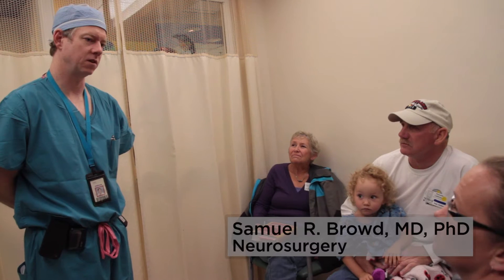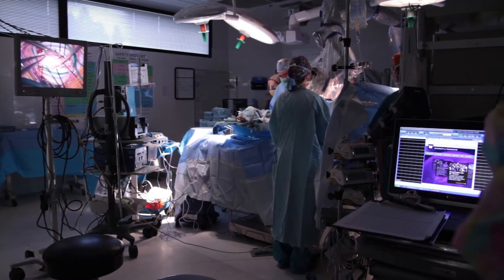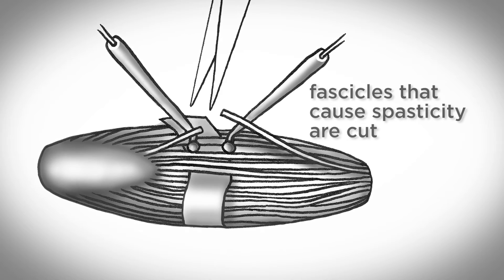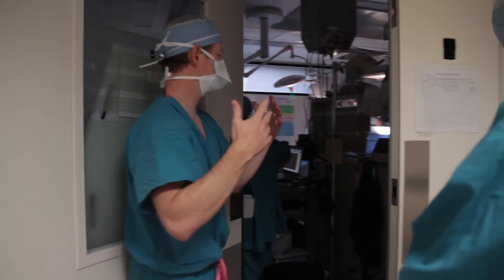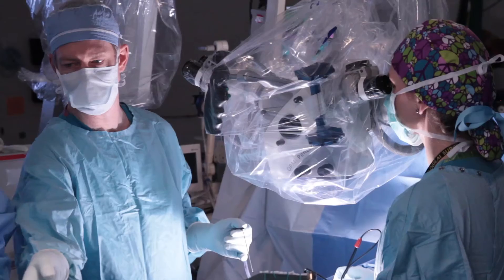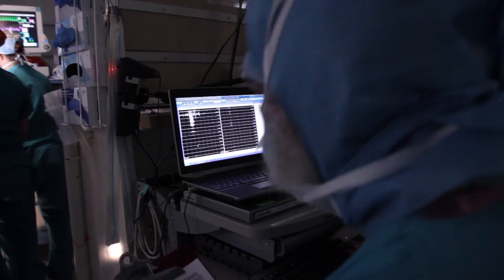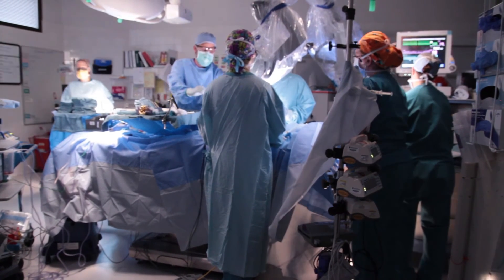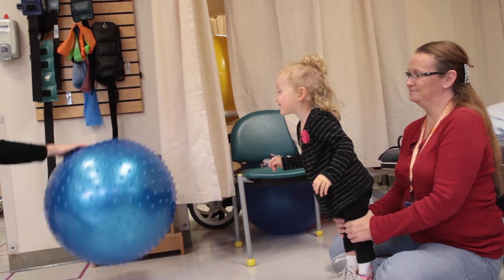Selective Dorsal Rhizotomy Surgery at Seattle Children's Hospital - Part 3 of 5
Neurosurgeon Dr. Samuel Browd describes how the selective dorsal rhizotomy surgery is done at Seattle Children's. Parent Christine Laddusaw shares what the experience was like for her and her daughter, Arabelle. (Part three of a five-part series.)